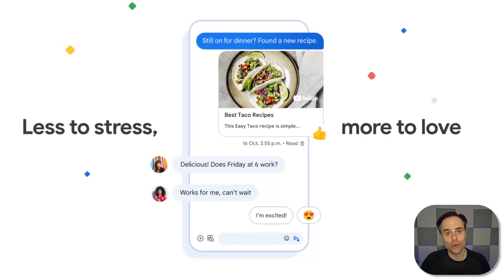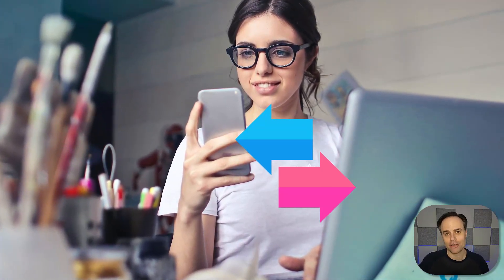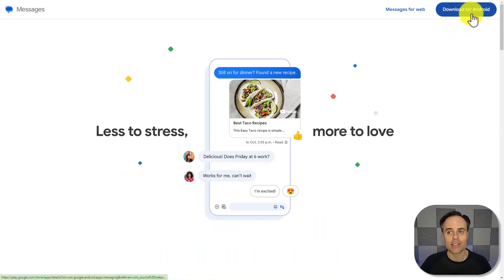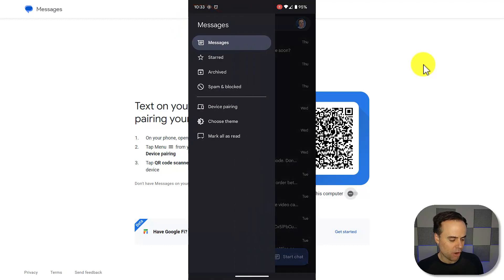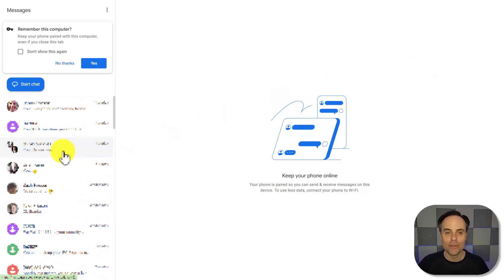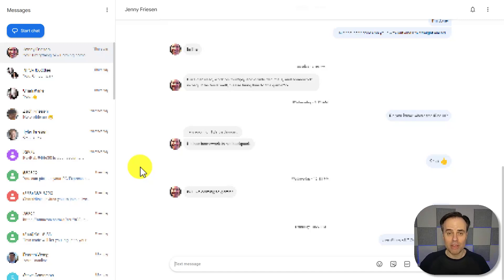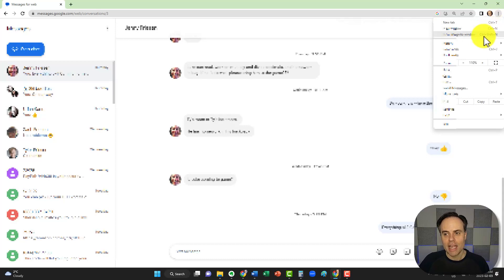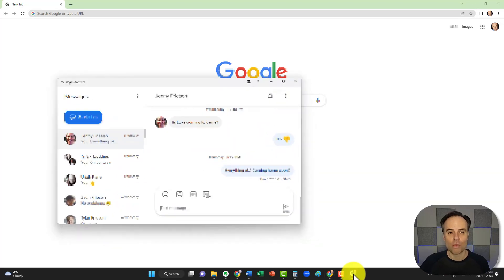How to Text on a Computer with Google Messages (PC or Mac)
Want to send text messages from your computer? Want to view and reply to texts without picking up your phone? In this video, Scott Friesen shows you how easy it is to set up with Google Messages. So get ready to save time and make texting a whole lot easier!